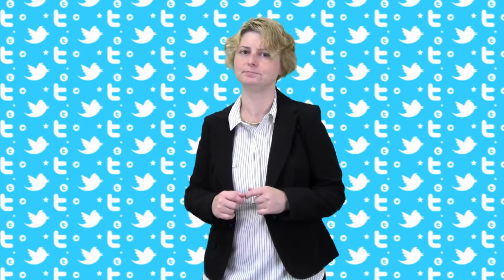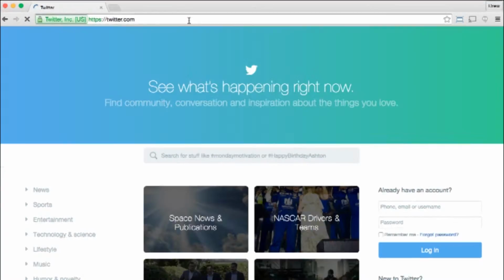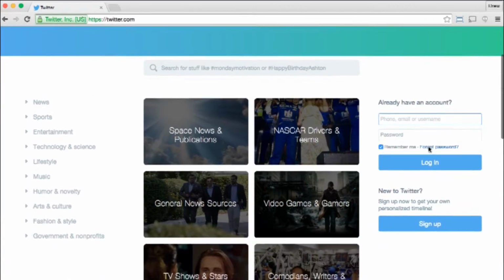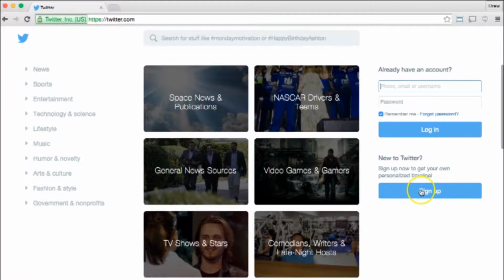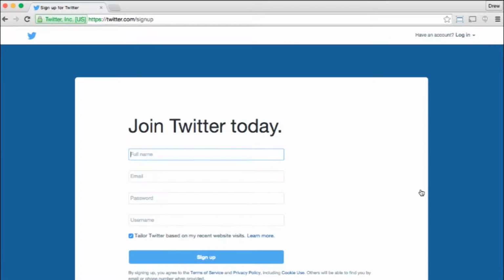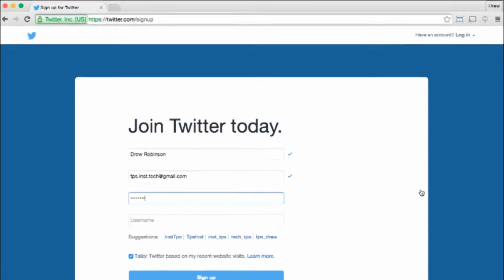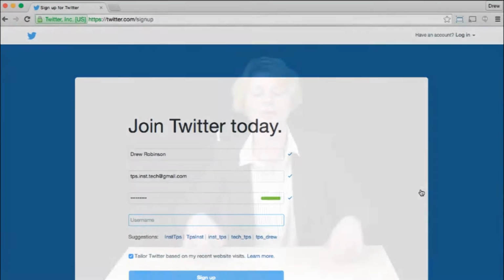TPS Tech Tips - Twitter 101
Not really sure how to get started on Twitter? That's okay! This video will show you how to get going and get comfortable with the Twitter vocabulary!